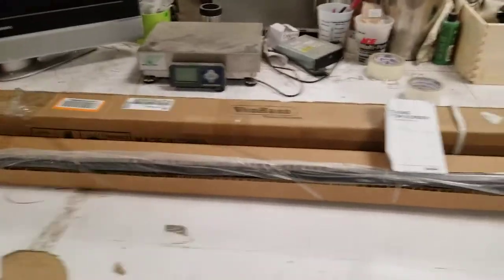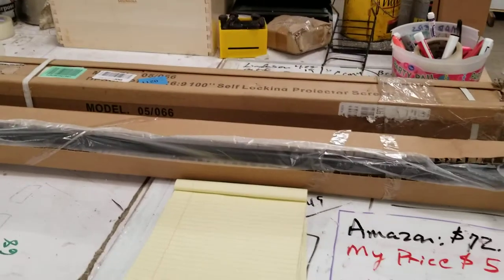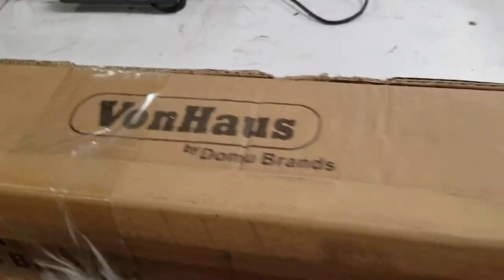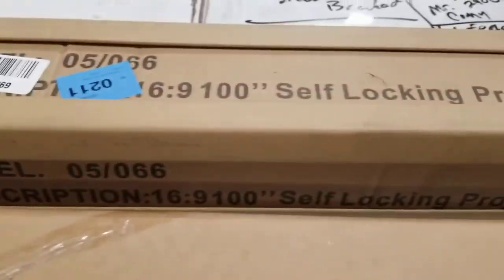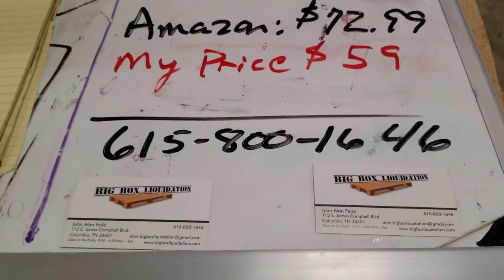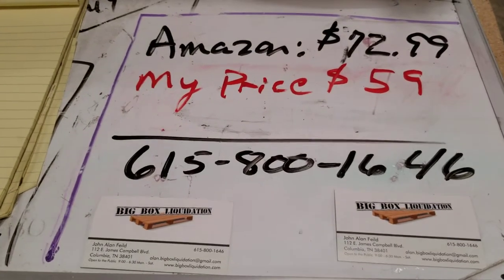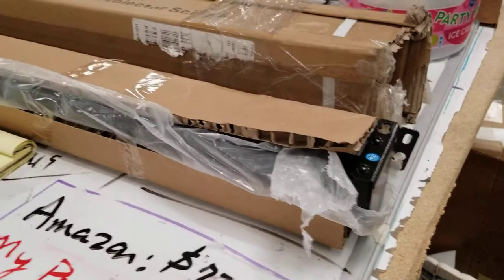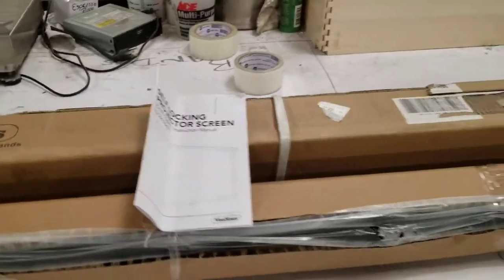VonHaus 100 inch PULL DOWN PROJECTOR SCREEN 16:9 RATIO FOR HOME THEATER MOVIE or GAMING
$59

1 available

Watch YouTube Video of this item !!!

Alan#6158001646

Delivery AVAILABLE
Shipping AVAILABLE
Free LOCAL PICKUP

--- Free Local Pick up --- OPEN TO THE PUBLIC
70,000 sq. ft Warehouse

Big Box Liquidation LLC
112 E. James Campbell Blvd.

Mon. - Fri. 9:00 am till 6:30 pm
Sat. 9:00 till 6:00. Sunday CLOSED

Check out 70,000 sq. ft. LIQUIDATION WAREHOUSE